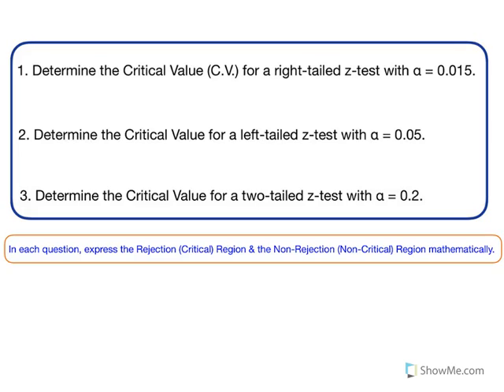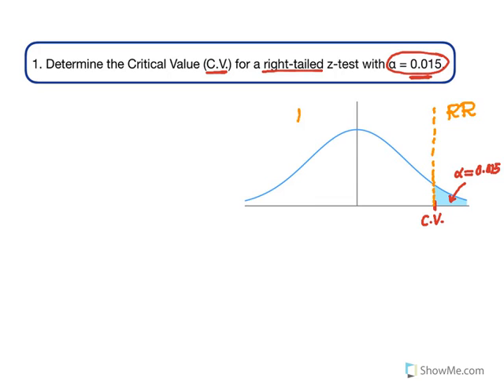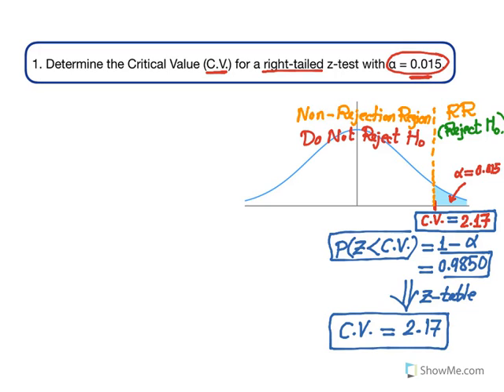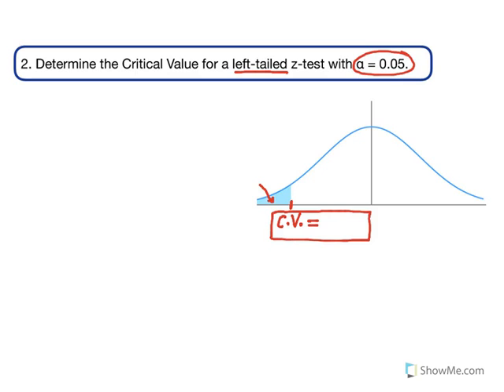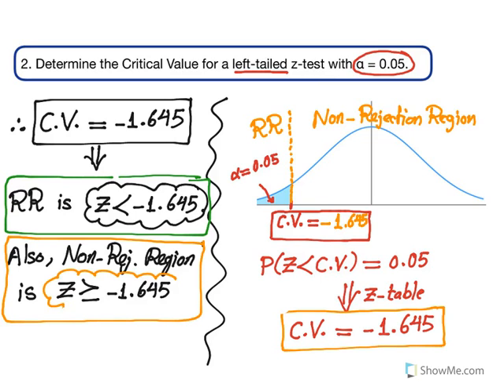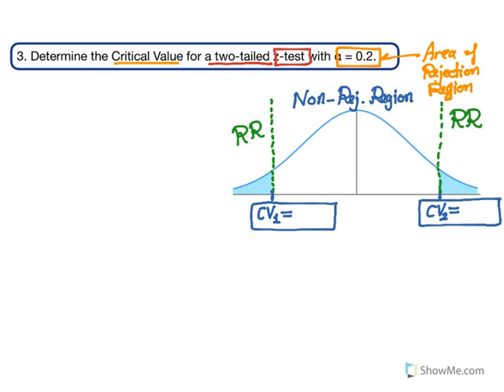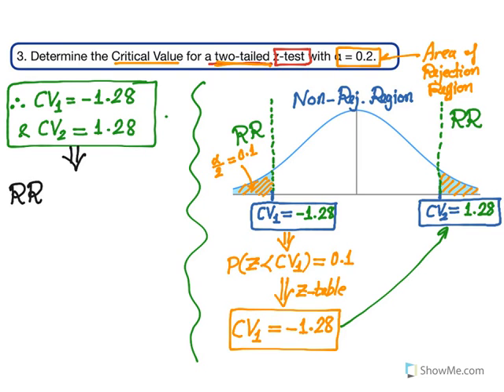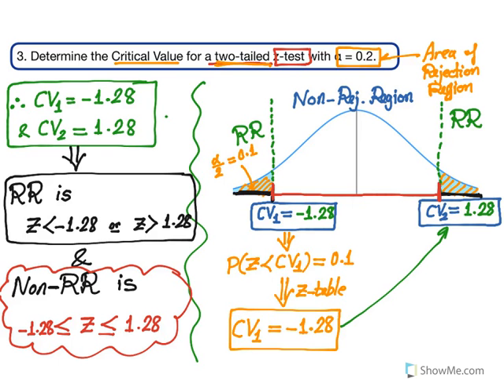52 Testing Hypotheses Part 2